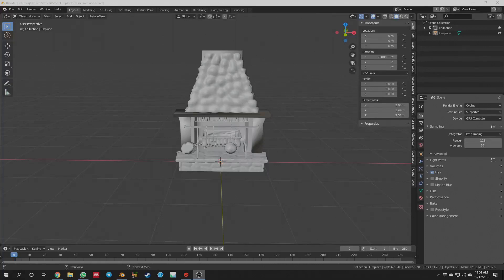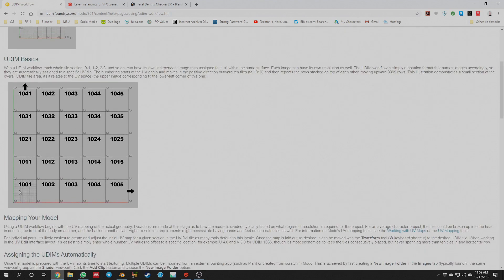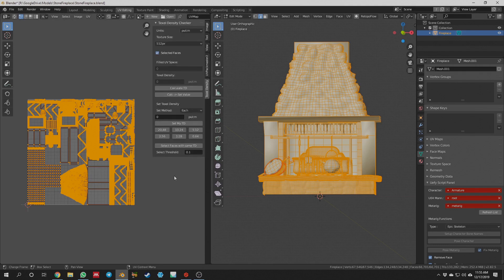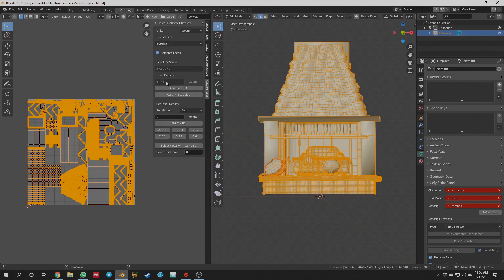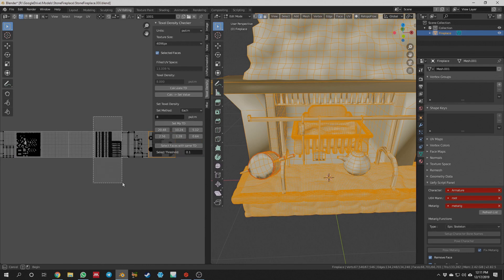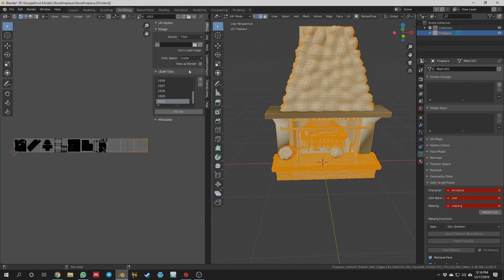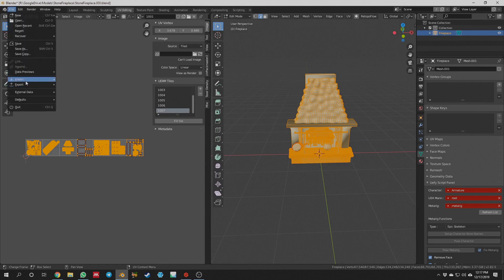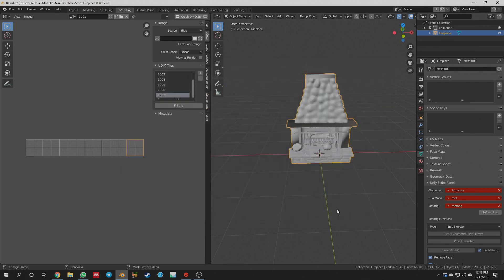UDIM Texturing Complex Objects in Blender 2 82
This is a preview of the introduction of UDIM Texturing in Blender 2.82.  This is the alpha version and I am confident that this workflow will be updated and improved until the final release of Blender 2.82